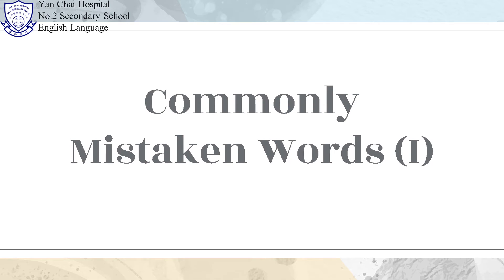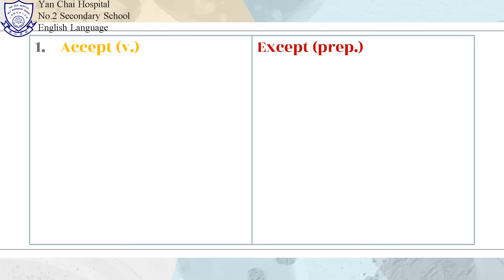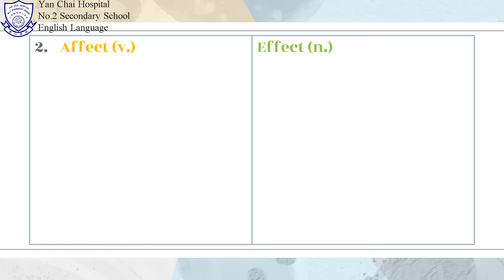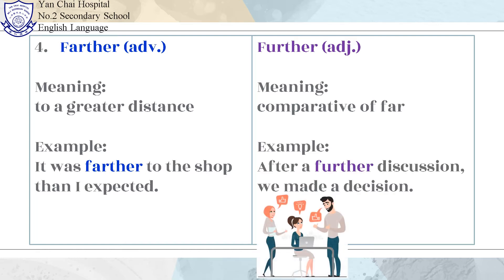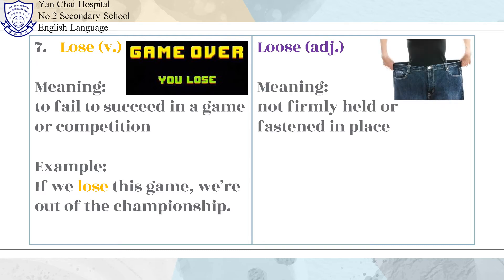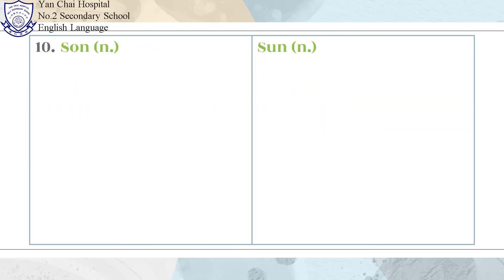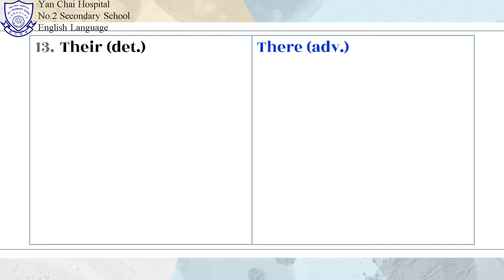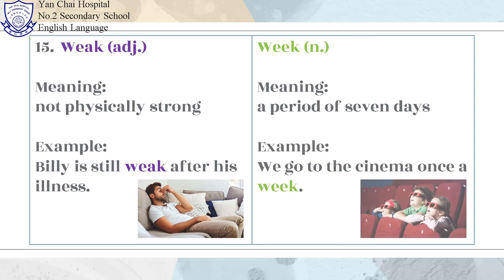Commonly Mistaken Words I